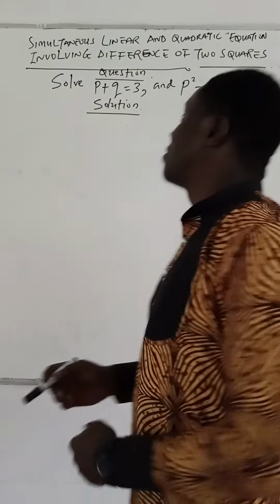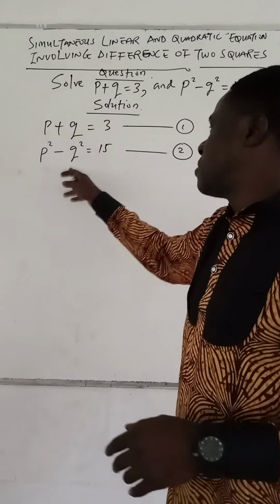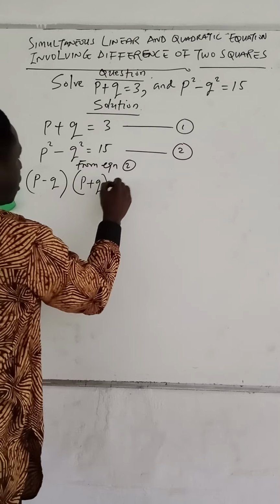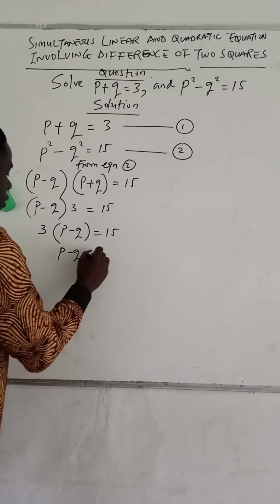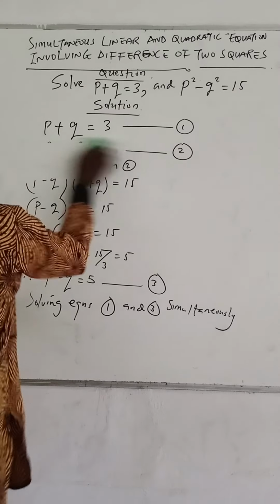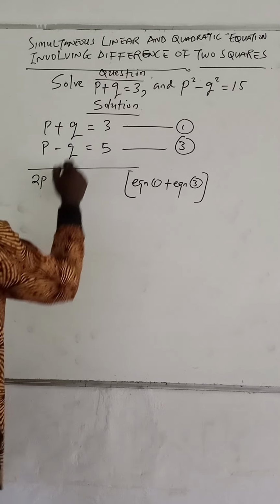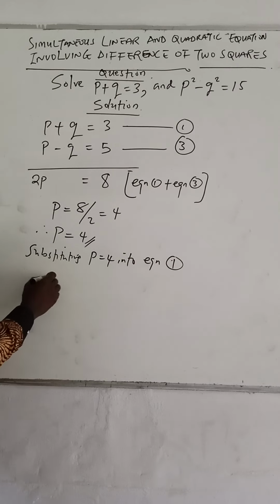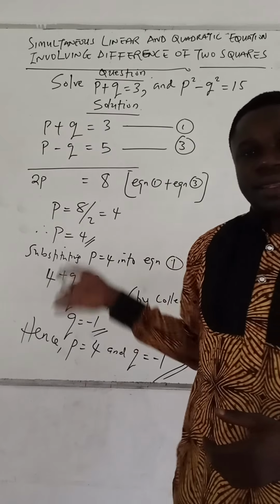SOLUTIONS TO SIMULTANEOUS LINEAR AND QUADRATIC EQUATIONS